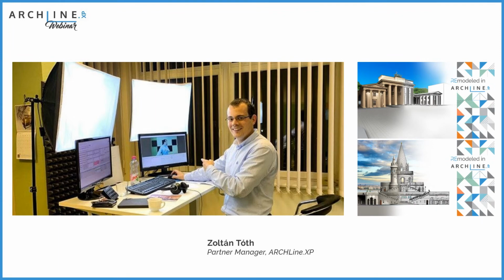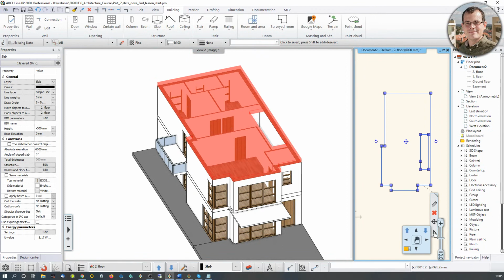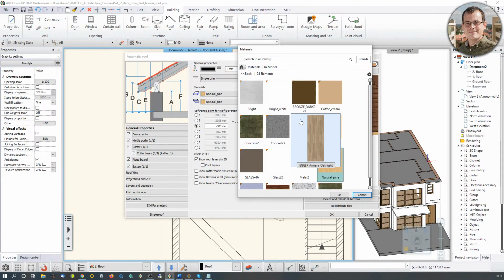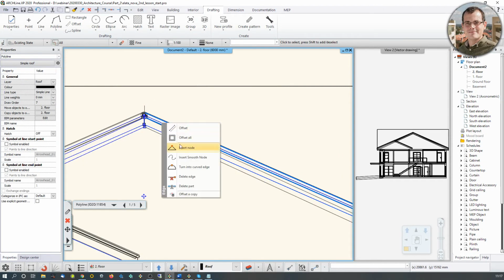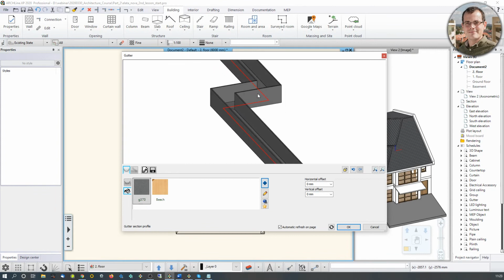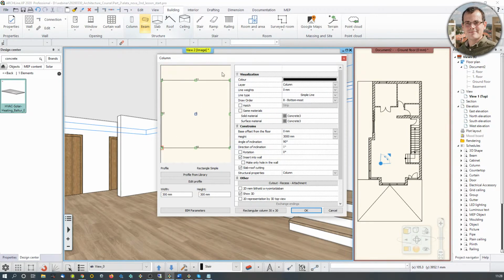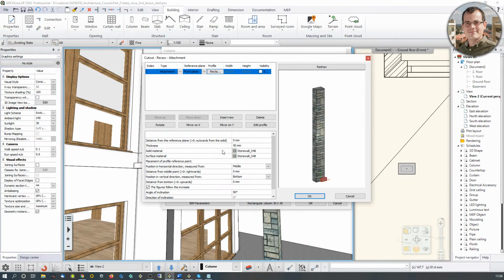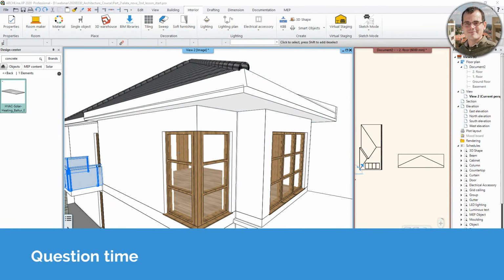Live ARCHLine.XP Course Part 2 - Your House Gets Its Roof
We do whatever we can to help you adapt to the new circumstances, and a new model of learning. Teaching our program, ARCHLine.XP, is now done online. We are launching our:

Free, Live Online Architectural Course,

every weekday from 11am CET.

We recommend that you register, so that you'll get a reminder before the courses start. If you have a YouTube or Gmail account, you can commend on the live shows, and also ask your questions.
Turn your social distancing into a learning experience.
See you at the shows!